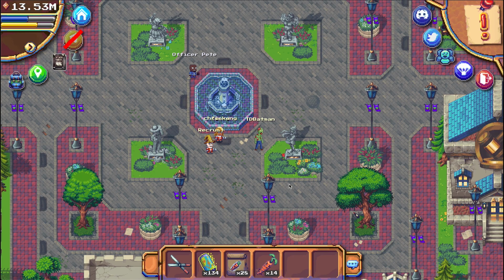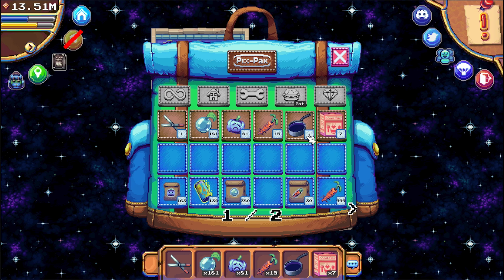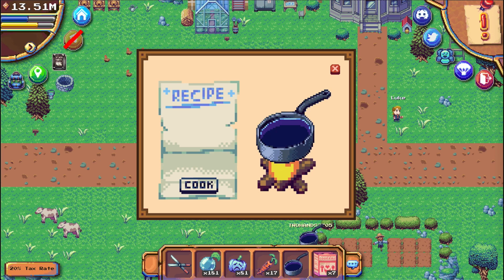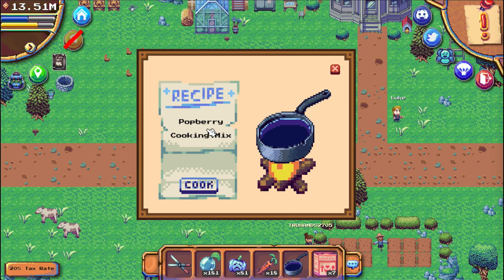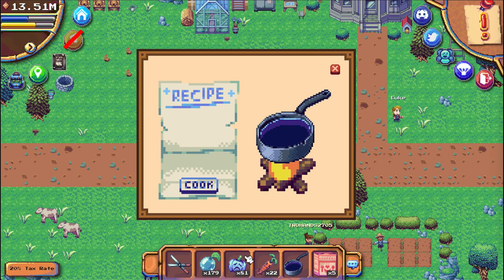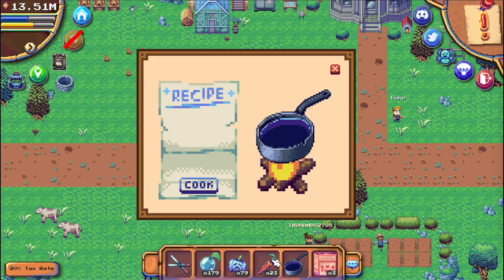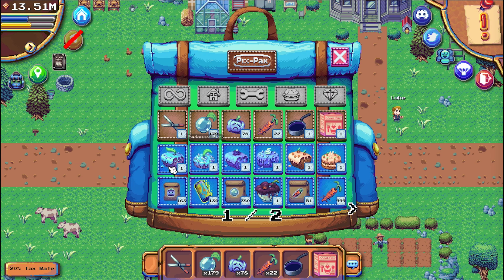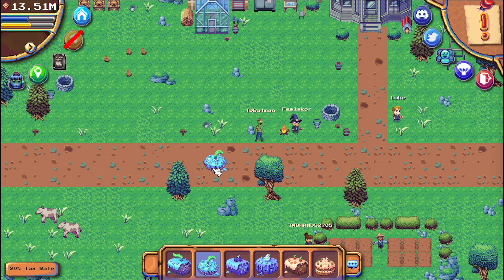THIS is how you COOK in the PIXELS Game - WEB3 - Play to earn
🚨 Play-to-Airdrop is over 🚨

🚜 Come Farm With Me 🚜
Bookmark
4081 - Land 🌿
3278 - Space 💫
797 - Water 🌊